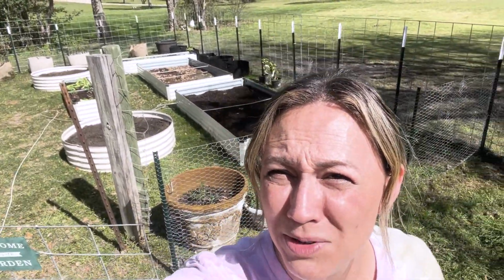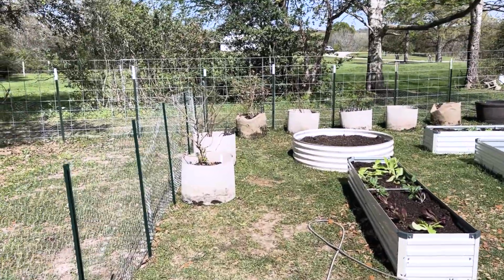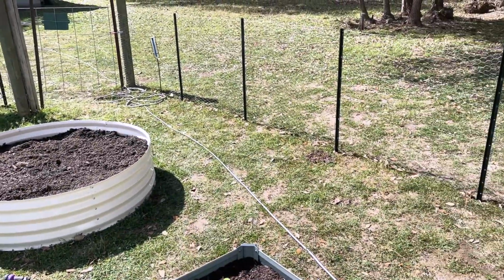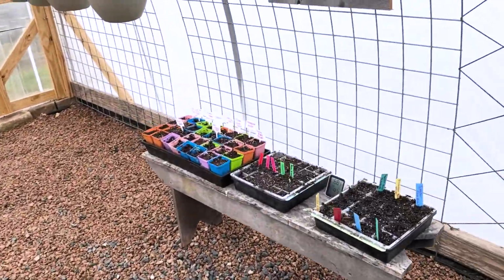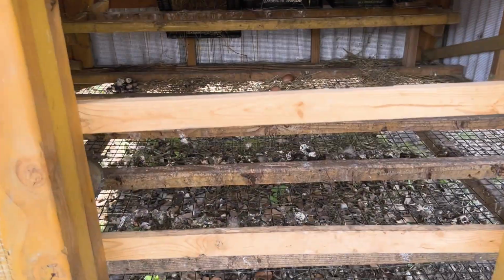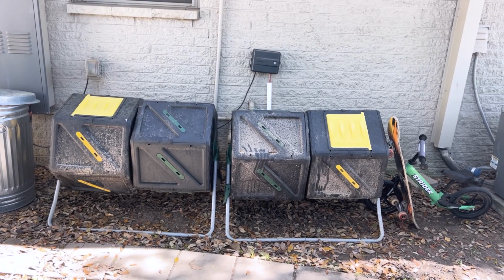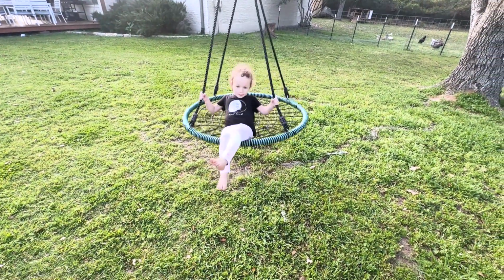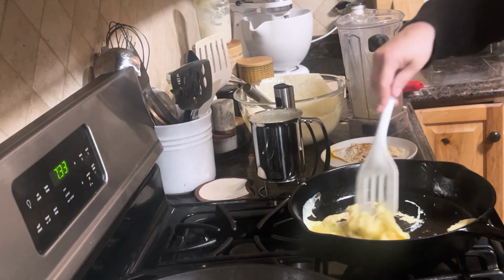Backyard Garden on The Ranch VLOG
If You've been following along you may have noticed we moved. yep, we sold our two acre homestead, and moved our life to a ranch where we are house parents to a whole herd of boys. Join us as we continue to homestead on a new frontier, cook for a large family, and life life together.

Amazon Store:

Songs:
ES_Light Breaks in the Pasture - American Legion
ES_Pacific Winds - American Legion